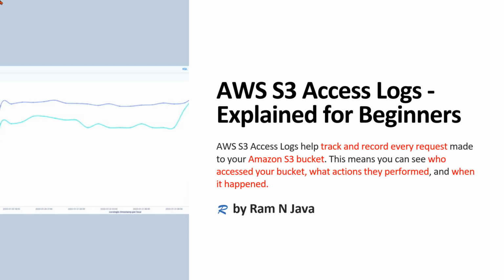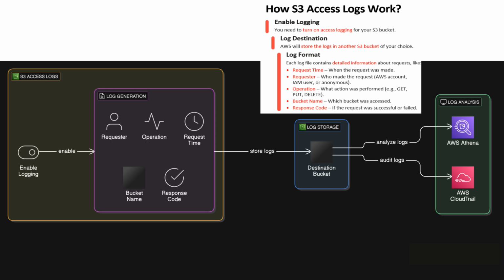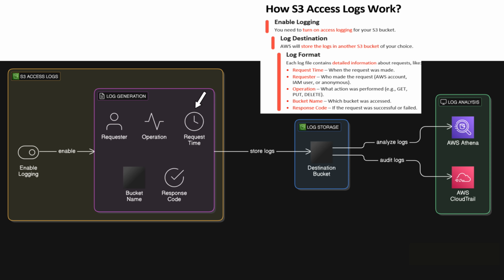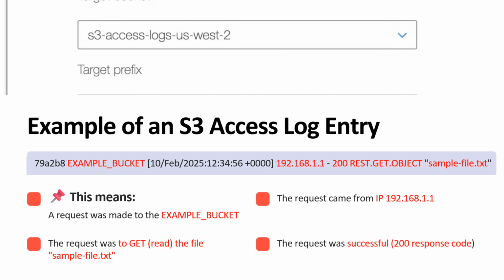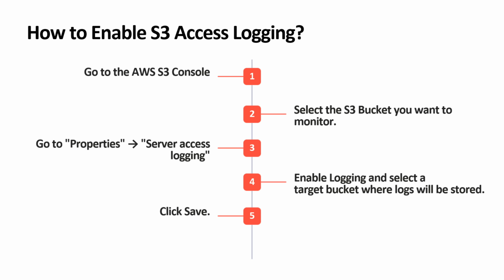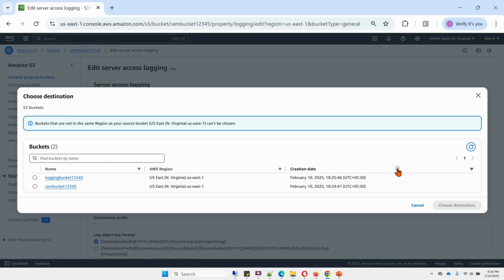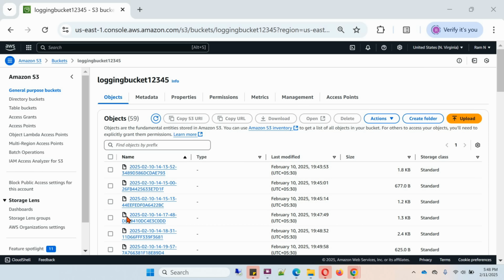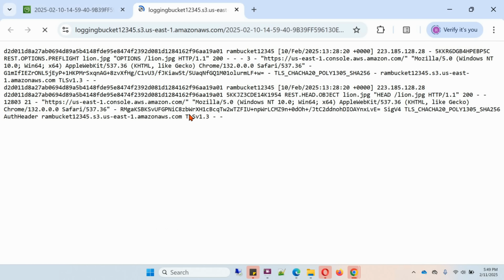AWS S3 Access Logs: Unlock the Secrets to Monitoring Bucket Requests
Learn how to monitor AWS S3 bucket requests with access logs. This tutorial will show you how to unlock the secrets of logging and tracking activities on your Amazon S3 storage.

🌐 **AWS S3 Access Logs: Unlock the Secrets to Monitoring Bucket Requests | Beginner-Friendly Guide**

Do you want to know **who is accessing your AWS S3 bucket**, when they’re accessing it, and what actions they’re taking? In this beginner-friendly video, you will learn **everything about AWS S3 Access Logs**, how they work, and how to enable them to track every request safely and clearly.

This tutorial explains S3 Access Logs in **simple, easy-to-understand English**, so even if you're new to AWS or cloud monitoring, you'll understand how logging helps improve **security, visibility, and performance**.

✅ What **AWS S3 Access Logs** are and why they are important.
 • Track uploads, downloads, errors, and access attempts.
 • Understand how your bucket is being used.
 • Improve security and troubleshoot issues faster.

✅ How S3 Access Logging actually works.
 • Logs are delivered to another S3 bucket you choose.
 • Every request creates a log line with vital details.
 • Uses a special **Log Delivery group** to write logs.

✅ Step-by-step guide to enable Access Logs.
 • Choose a target bucket for logs.
 • Configure prefixes for better organization.
 • Set correct permissions to allow logging.

✅ How to read and interpret Access Log entries.
 • Learn what each field means:
  Requester, Bucket, Time, Operation, Status Code, Bytes Sent, User Agent, and more.
 • Spot suspicious activity or errors easily.

✅ Best practices for using Access Logs.
 • Keep logs in a separate bucket.
 • Use lifecycle rules to control storage costs.
 • Integrate logs with analytics tools like Athena.
 • Avoid logging to the same bucket to prevent loops.

By the end of this video, you'll know exactly **how to activate, analyze, and use AWS S3 Access Logs** to strengthen your cloud monitoring and security.